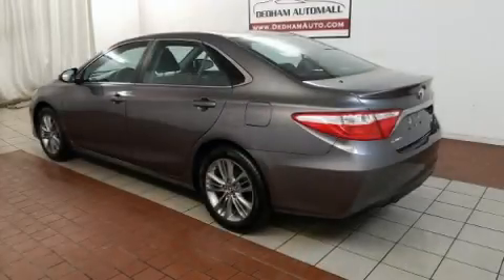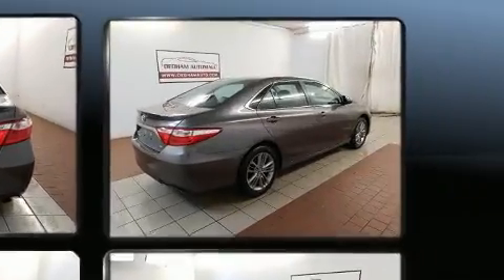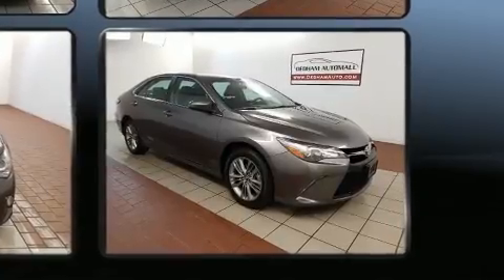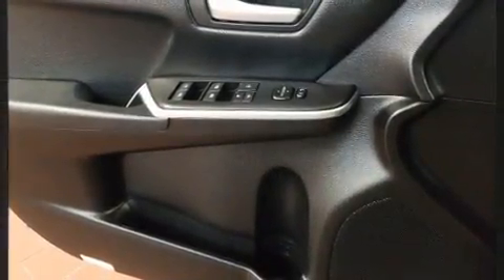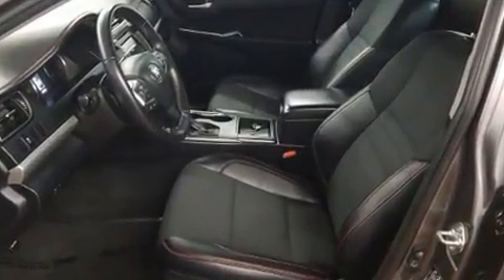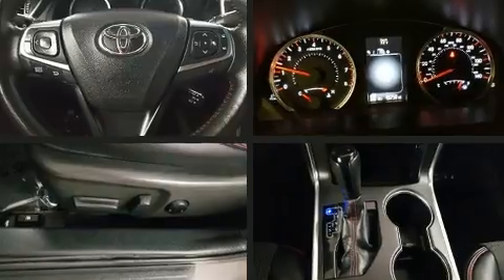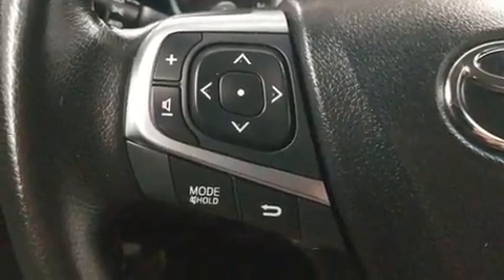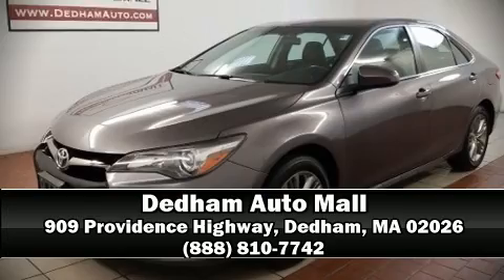2016 Toyota Camry in Dedham, MA 02026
Get excited about the 2016 Toyota Camry. With fewer than 45,000 miles on the odometer, this 4 door sedan prioritizes comfort, safety and convenience. It features an automatic transmission, front-wheel drive, and a 2.5 liter 4 cylinder engine. Top features include a split folding rear seat, a tachometer, air conditioning, fully automatic headlights, power door mirrors and heated door mirrors, remote keyless entry, cruise control, and much more. Toyota ensures the safety and security of its passengers with equipment such as: dual front impact airbags with occupant sensing airbag, front and rear side impact airbags, traction control, a panic alarm, and 4 wheel disc brakes with ABS. Brake assist technology provides extra pressure when applying the brakes. Our sales staff will help you find the vehicle that you've been searching for. We'd be happy to answer any questions that you may have. Come on in and take a test drive!